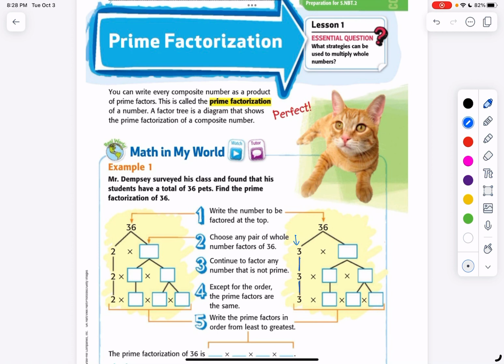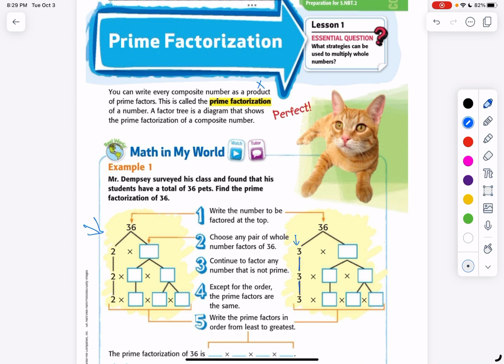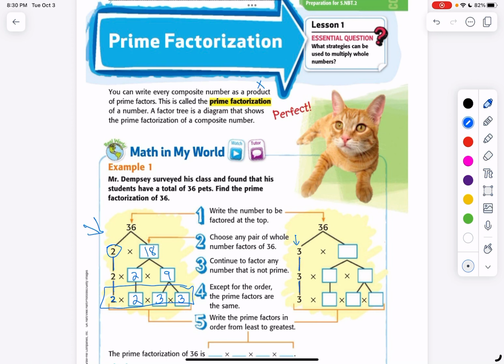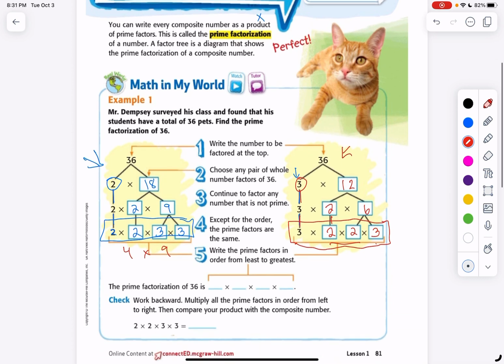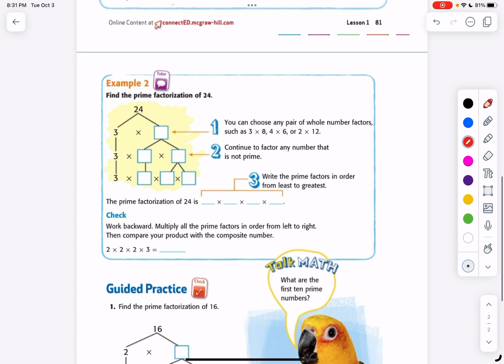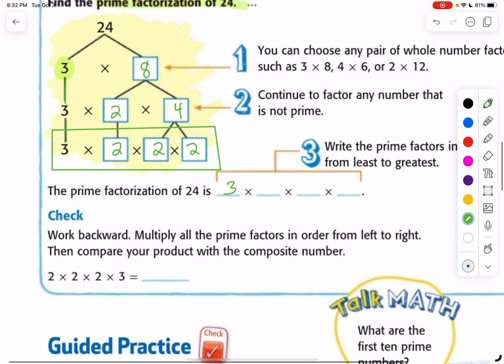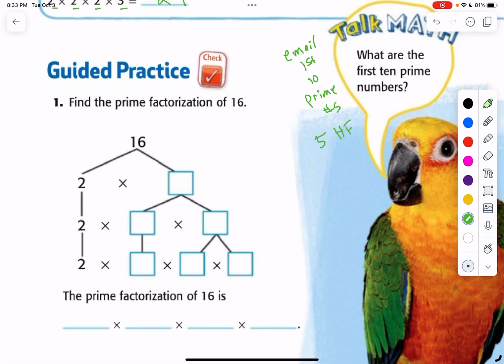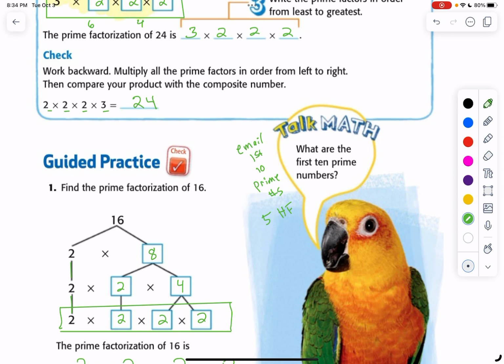5th Math 2.1 (text)